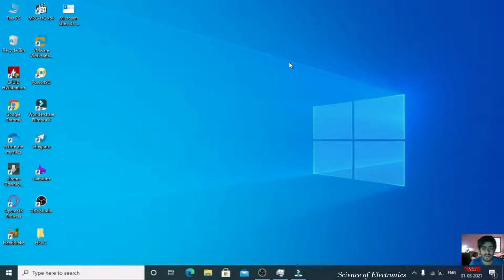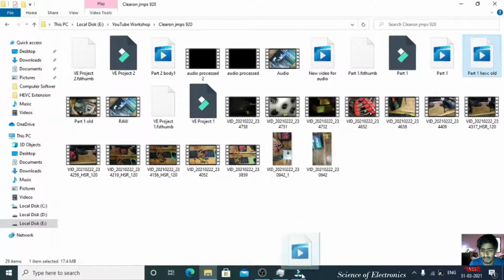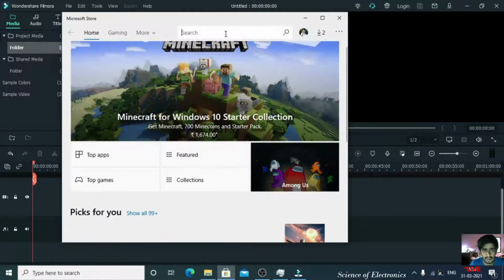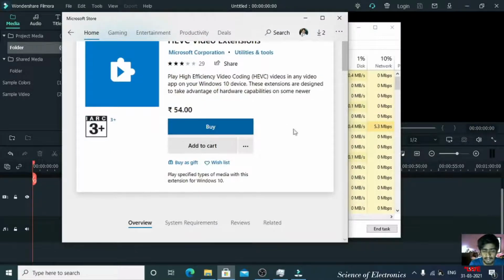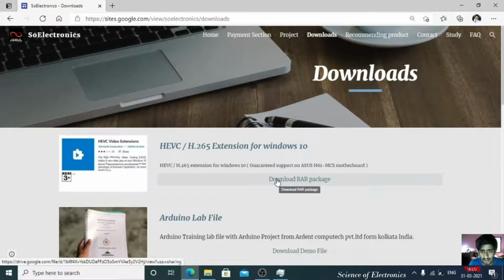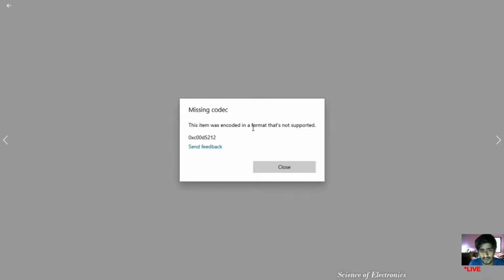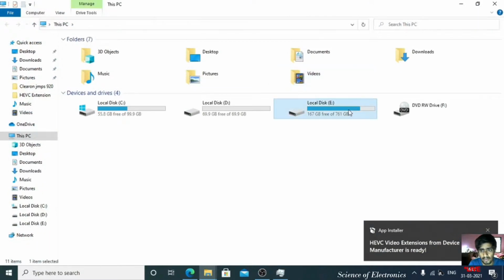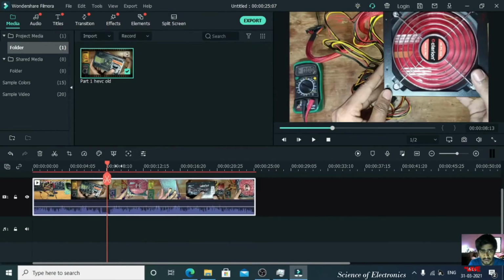HEVC Or H.265 Video Codec Missing On Computer / Windows 10/ Windows 8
Science of Electronics